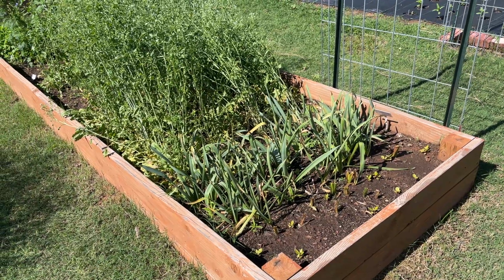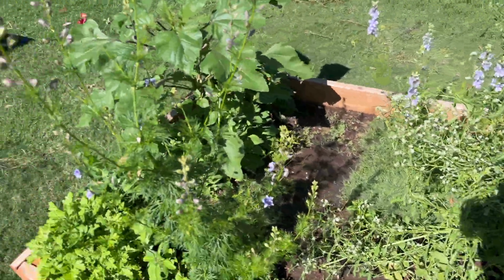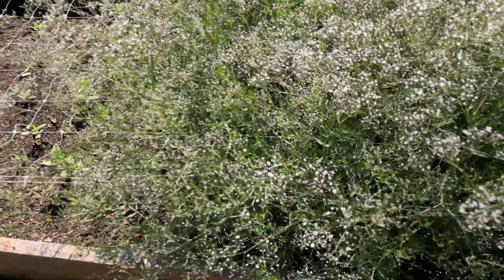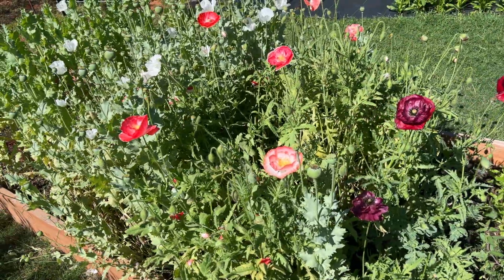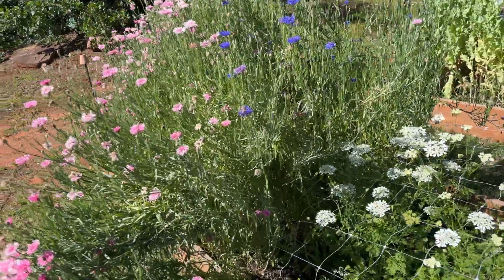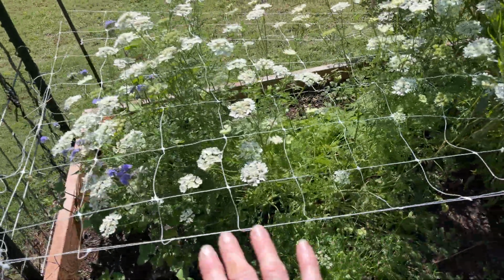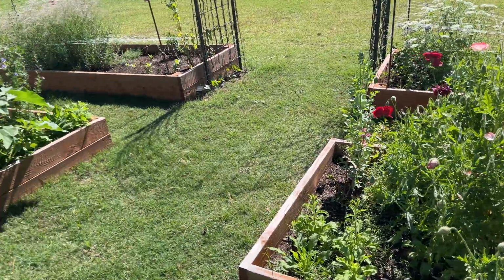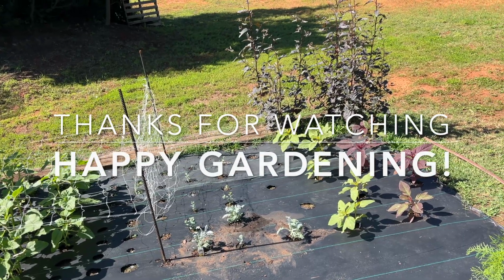Cool Season Flower Wrap-up | Oklahoma 7B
Quick video from Spring 2024, summarizing some how my first trial of fall-planted, cool-season flowers did in the raised beds. Some of the best performers were saponaria and orlaya- both firsts for me and favorites of the early season!